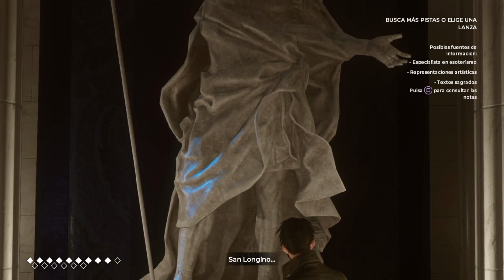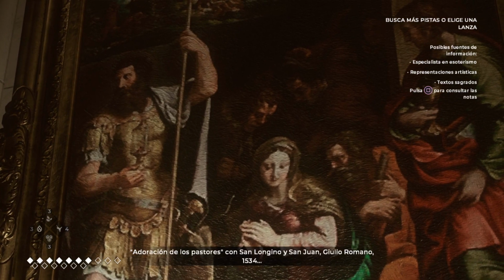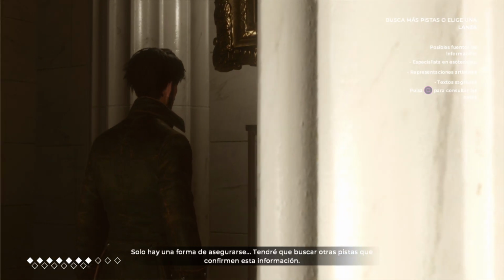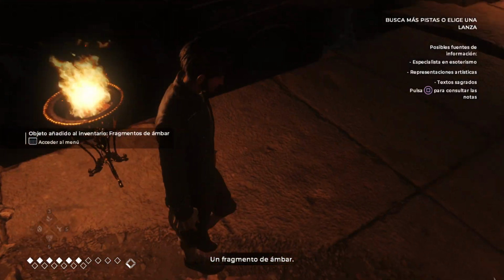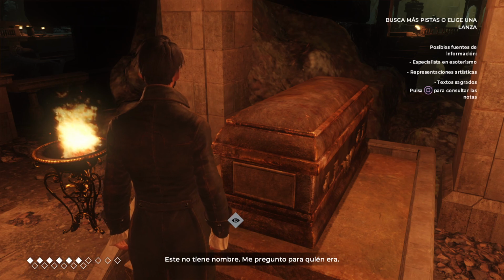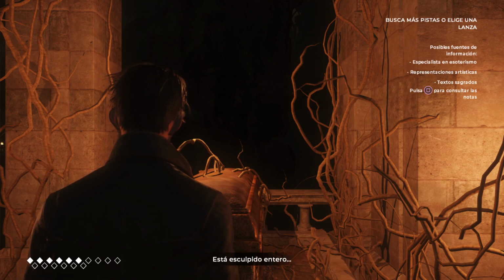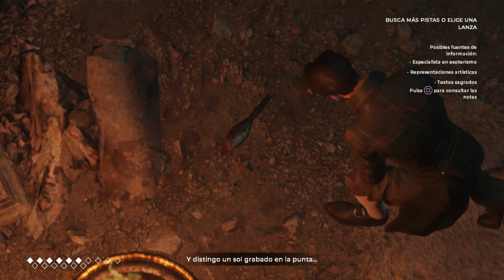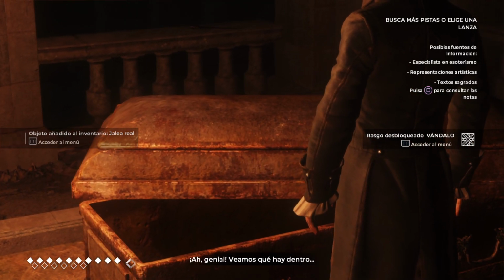The Council | Walkthrough Platinum | Spearhead #13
El videojuego The Council se ambienta en el año 1793, año donde una sociedad secreta se ha reunido en una remota isla inglesa por mediación del enigmático Lord Mortimer. ¿Qué quiere? El jugador debe investigarlo en esta aventura narrativa por episodios en la que toda acción tiene consecuencias. Desarrollado por el estudio francés Big Bad Wolf, The Council presenta además un novedoso sistema de influencia social que nos va a permitir convencer, o generar rechazo, entre los invitados a esta extraña reunión. Durante la partida nos toparemos con personajes históricos de la talla de Napoleón Bonaparte o George Washington, y en base a nuestras acciones, que no tienen marcha atrás, podemos provocar heridas o cambios de personalidad.